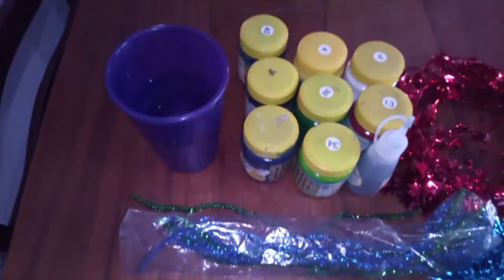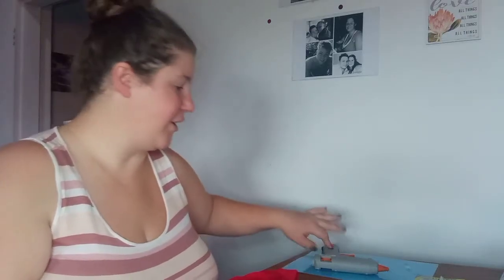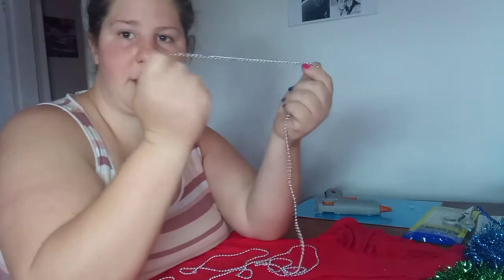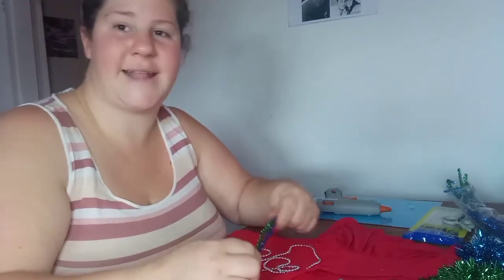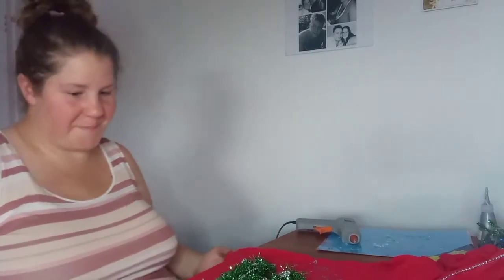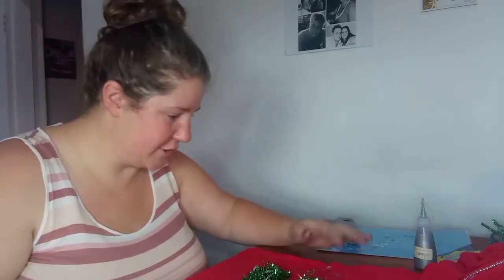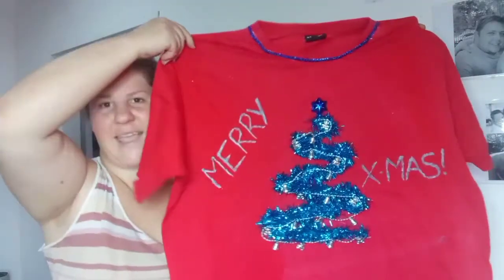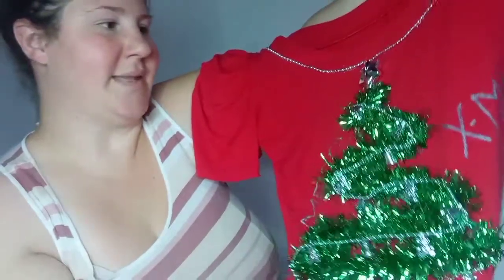VLOGMAS DAY 9 | DIY Christmas Shirts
VLOGMAS DAY 9 | Diy Christmas Tshirts